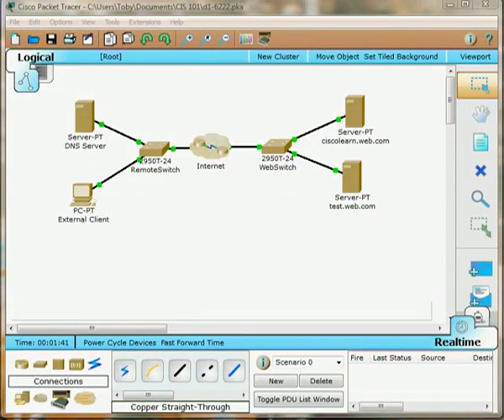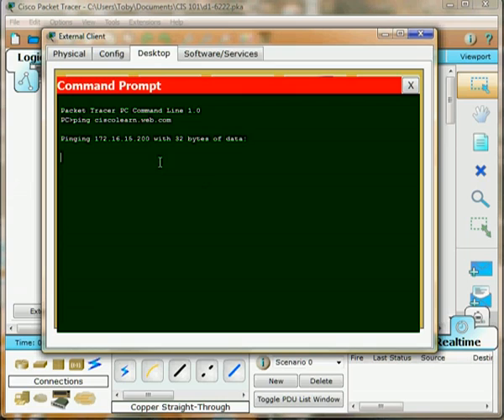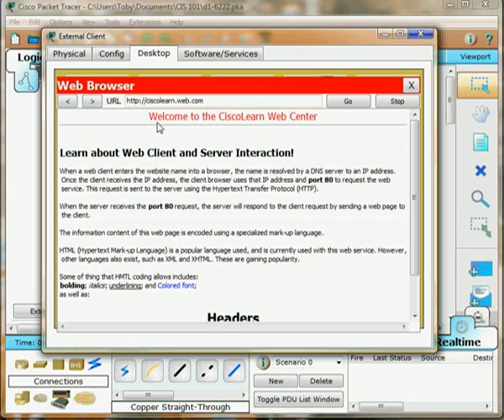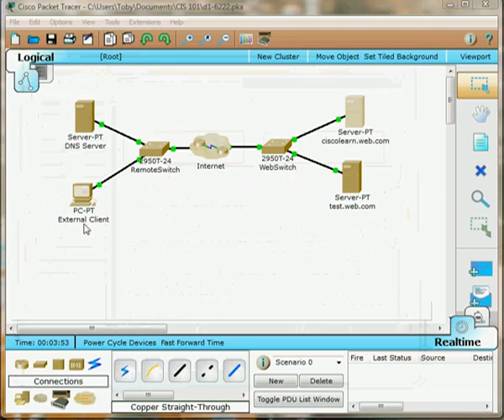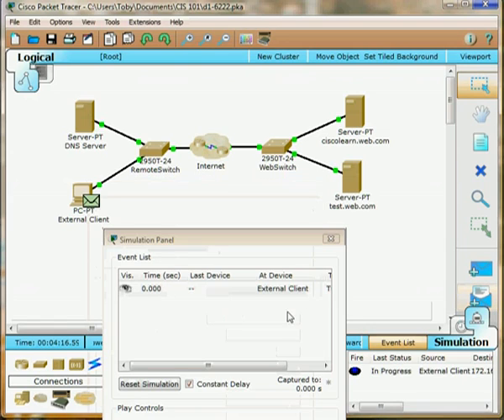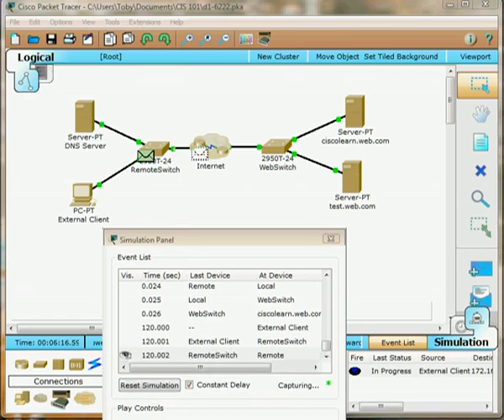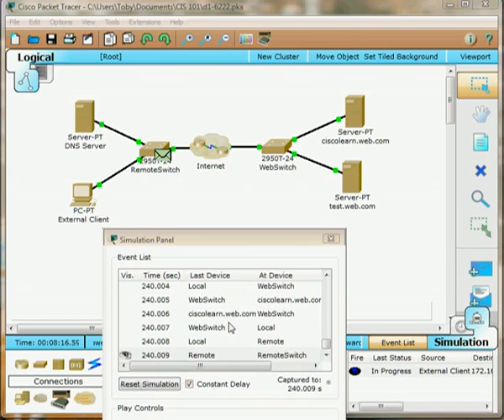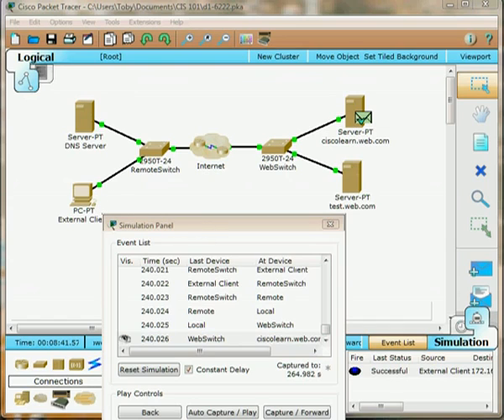Cisco Packet Tracer Observing Web Requests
Verifying connectivity between a client and a web server. Viewing the traffic flow between the client and the web server.